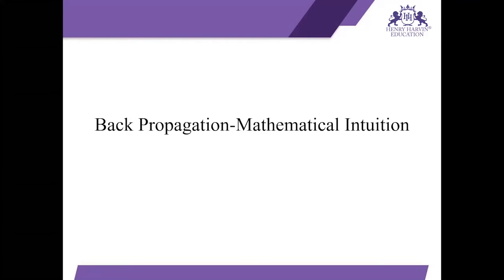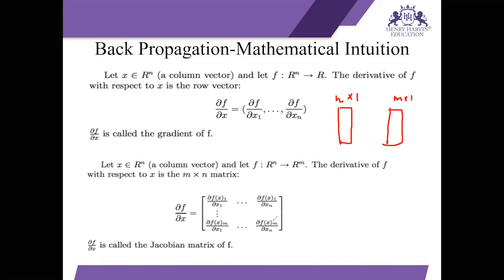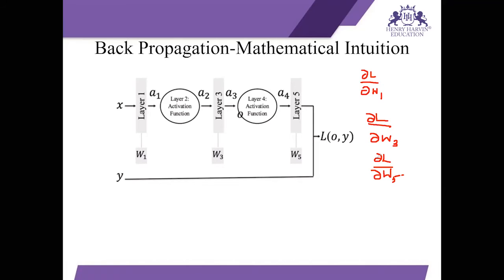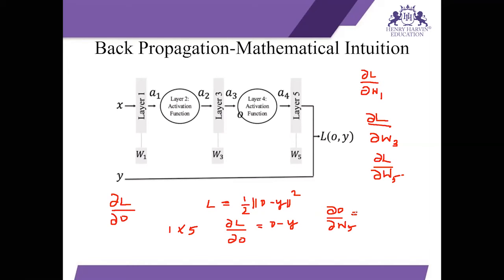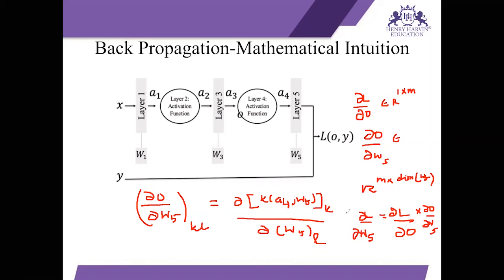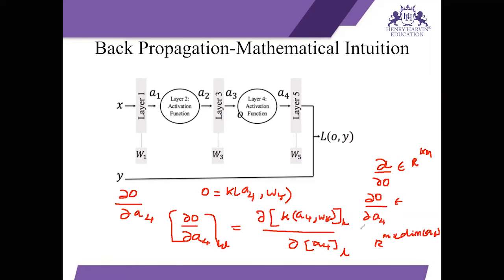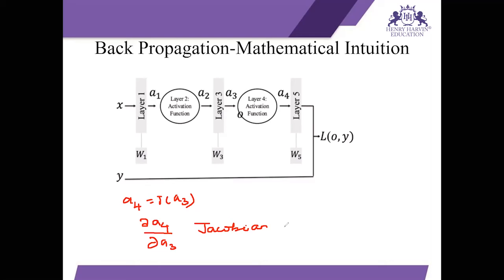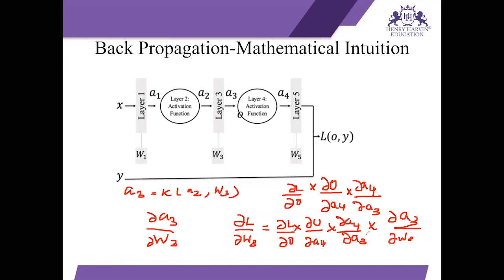Black Propagation - Mathematical Intuition | Best Artificial Intelligence Tutorial For Beginners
This Henry Harvin video on “Understanding the basics of Back Propagation -Mathematical expression” is a complete video tutorial for beginners who want to learn of how we can represent Back Propagation using mathematical expression. This tutorial will help you to learn AI course will make you understand the basics of AI, tools.

𝐀𝐛𝐨𝐮𝐭 𝐭𝐡𝐞 𝐂𝐨𝐮𝐫𝐬𝐞:
Key Features:
1.       Recognised Certification
2.      Integrated Curriculum
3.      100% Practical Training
4.      Gain Experience of 12+ Projects
5.      Job guidance and 1-year support of Management Academy
6.      Trusted by 160+ Corporates and 60+ Colleges
7.    Become Eligible for jobs demanding AI background.
8.    Fill the void of thousands of untapped High-Paying Jobs for Artificial Intelligence experts.
9.    Open doors to Job Opportunities Abroad demanding specialization.
10.  Improve your CV & Linkedin Profile with technical & professional development.